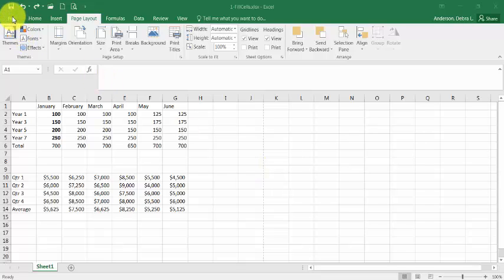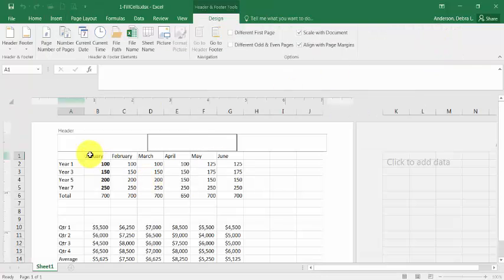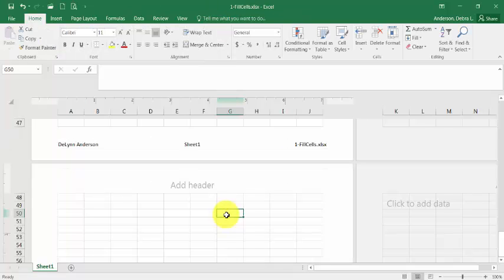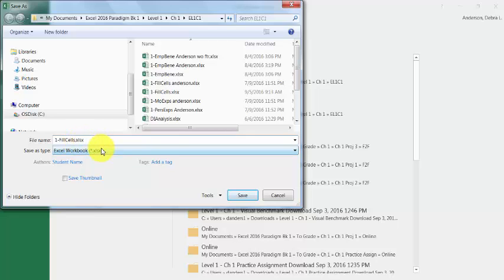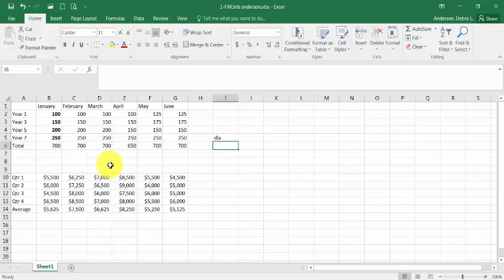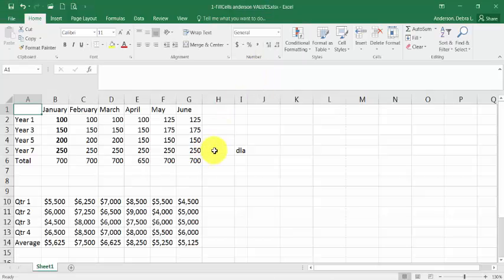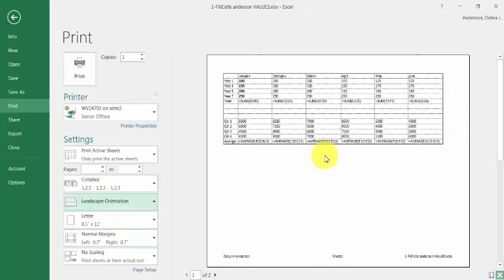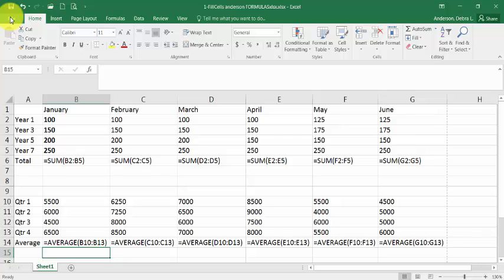Ch 0 Additional Directions All Files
video of how to do Directions in addition to book